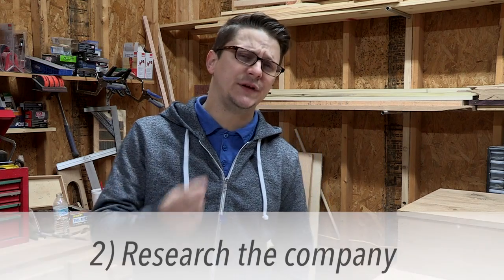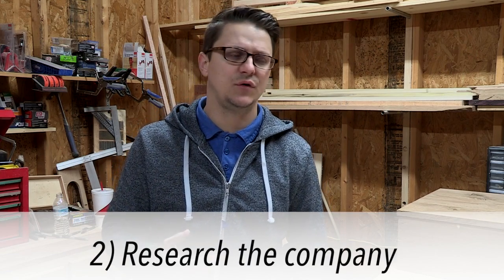How To Get Woodworking Tools/Sponsorships For Free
This is the #1 question I get from people. Each day somsone is asking me how I got this company sponsor a video or how I got a specific company to send me free stuff. I've identified 4 steps that have helped me when looking for sponsors or free items.